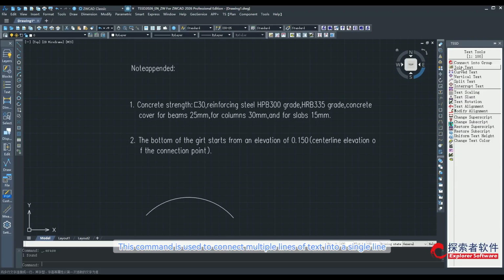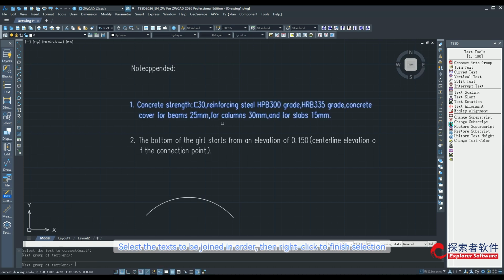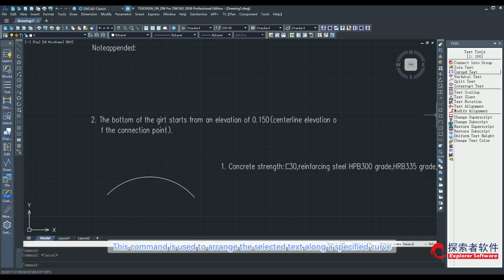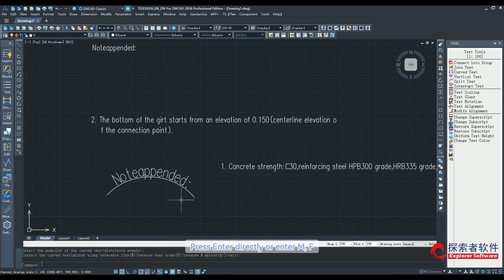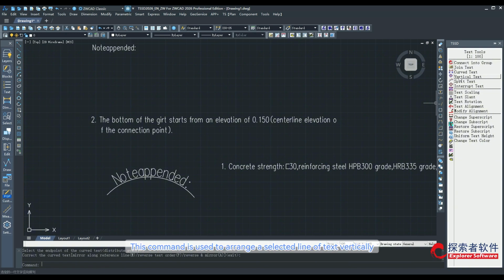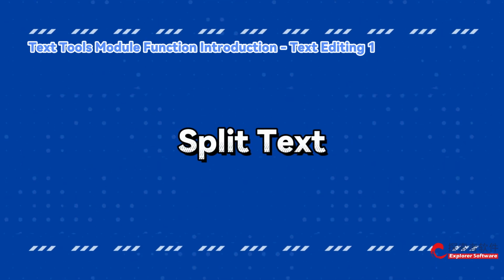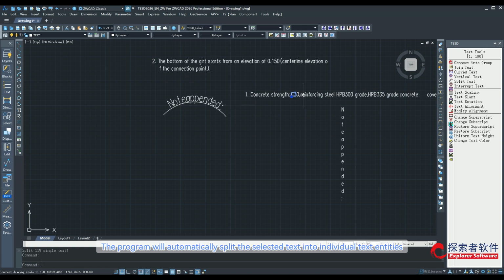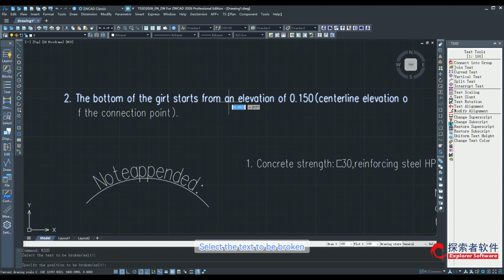TSSD Software：Fast, Batch, Automatic Text Editing 1 in ZWCAD(part 32)tutorial